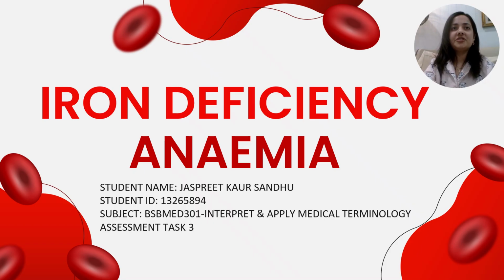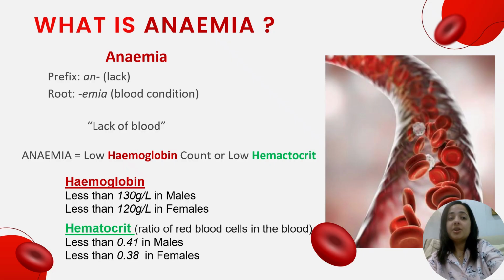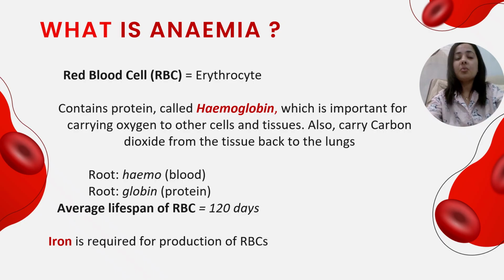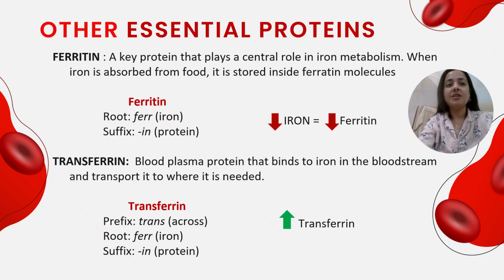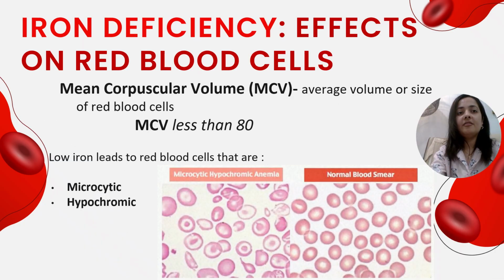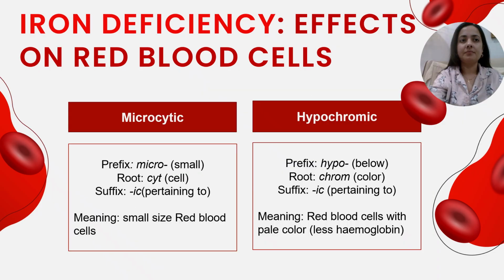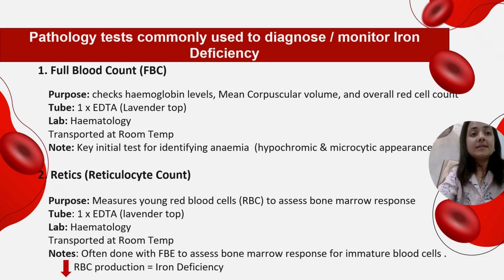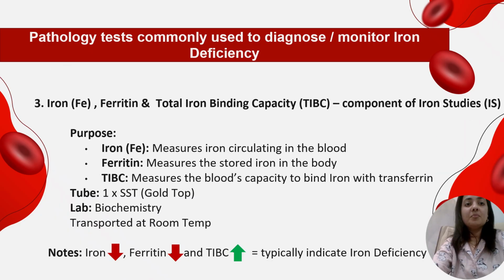Iron Deficiency Anaemia -BSBMED301